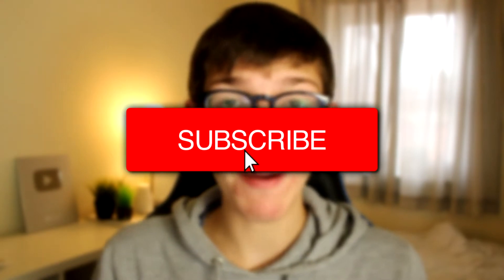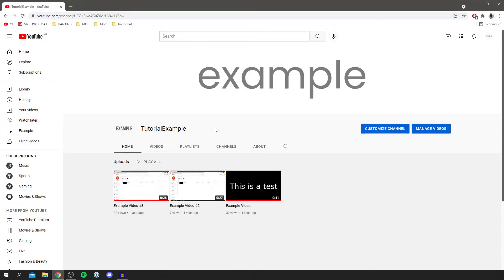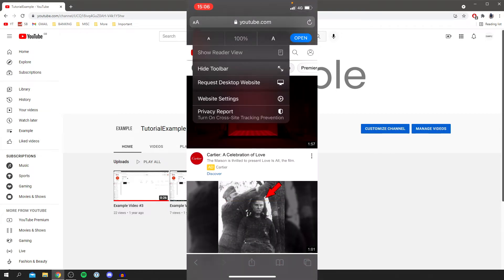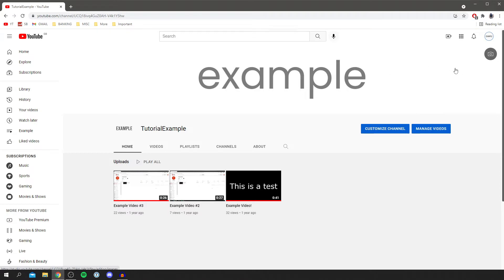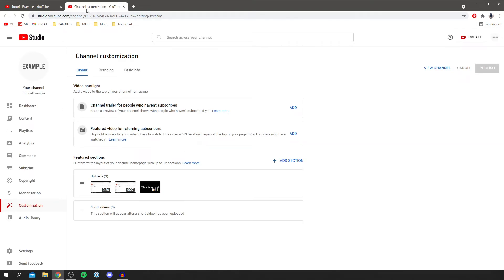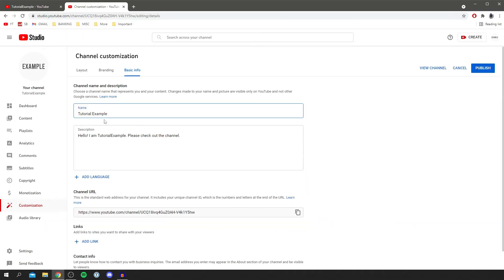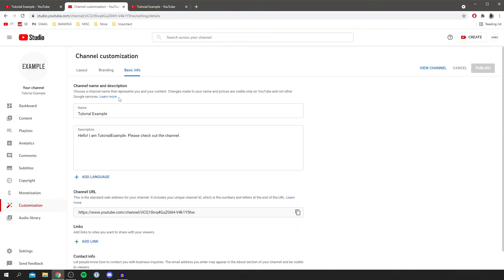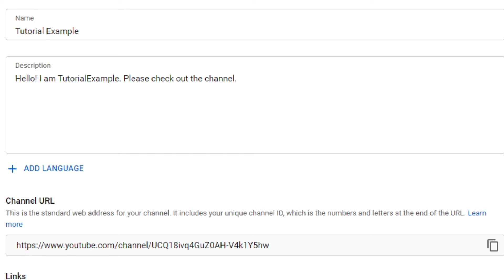How To Change YouTube Channel Name [Desktop + Mobile] | Change Channel Name On YouTube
I show you how to change youtube channel name and how to change channel name on youtube in this video! I hope you find this youtube channel name change guide and how to change your youtube channel name useful!

GuideRealm